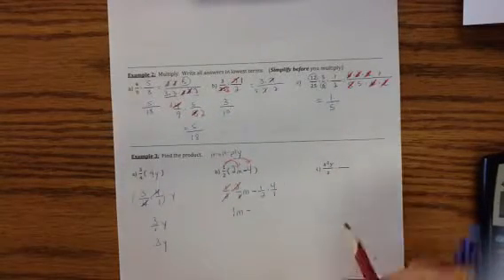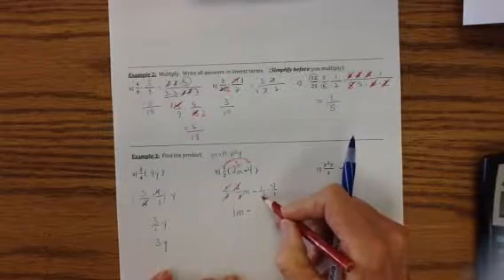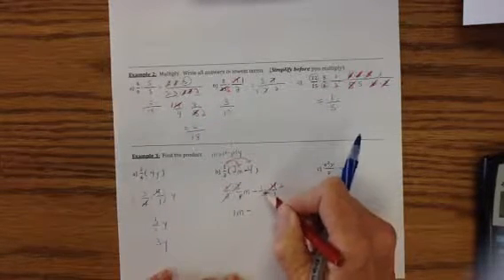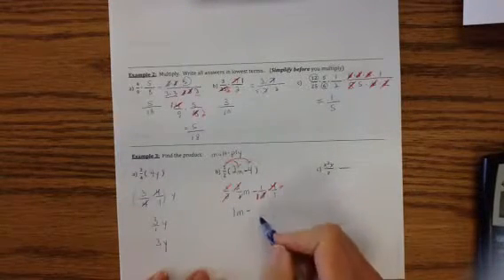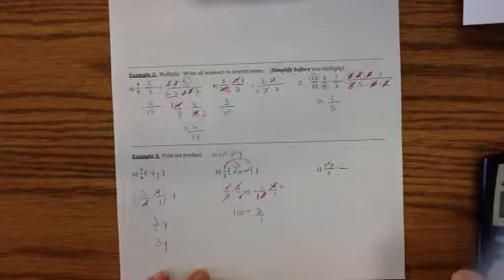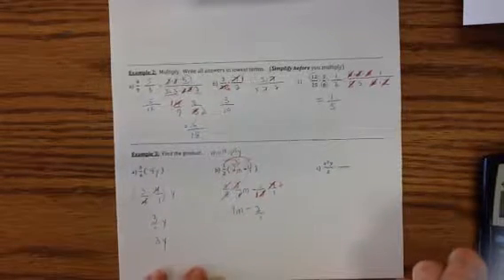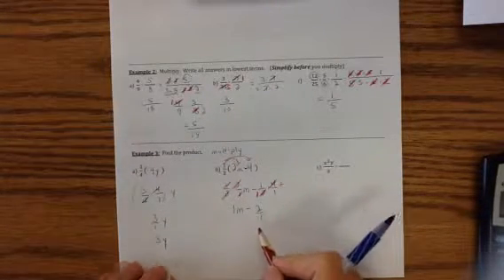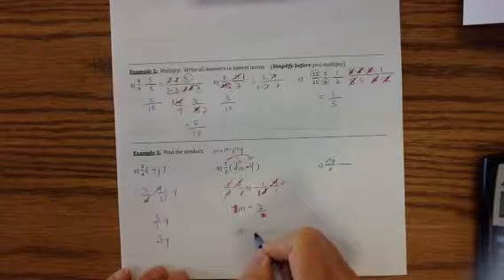920 ch 3 sec 3(a)